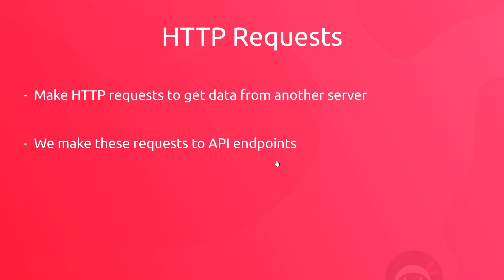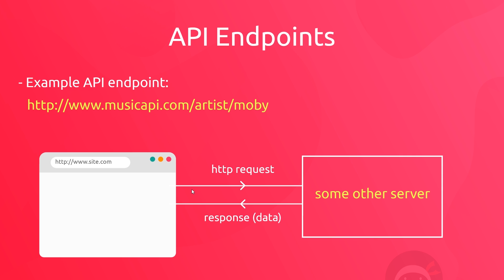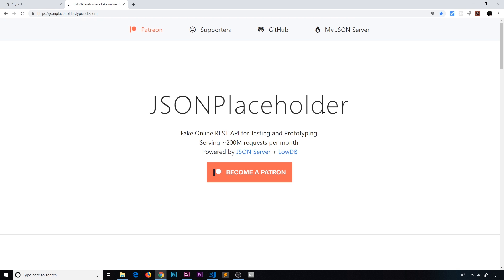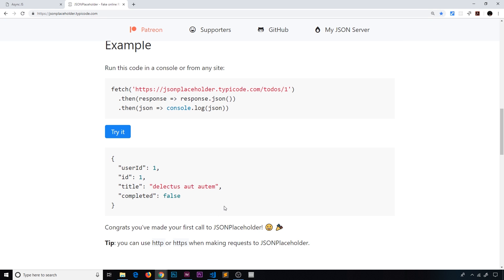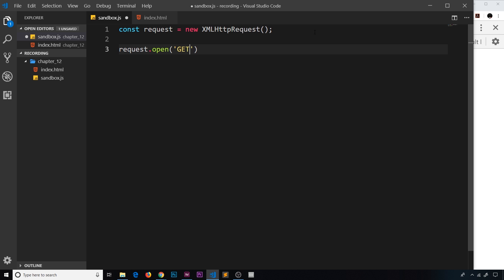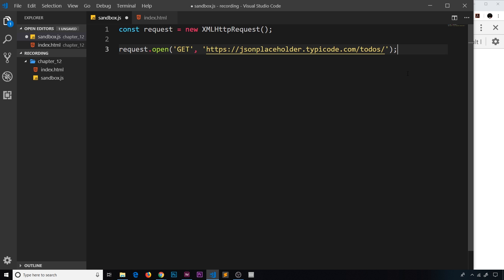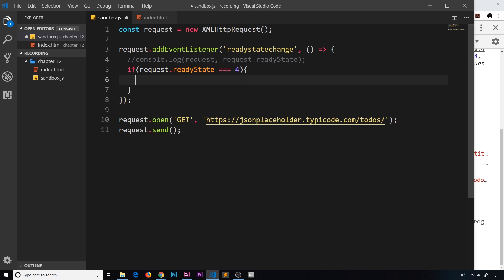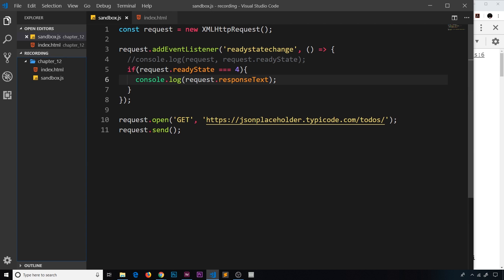Asynchronous JavaScript Tutorial #2 - HTTP Requests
Hey gang, in this Async JavaScript tutorial we'll take a look at what HTTP requests are and how they are made under the hood. Later we'll use the Fetch API to make these requests.